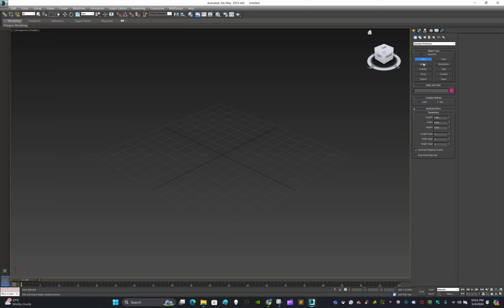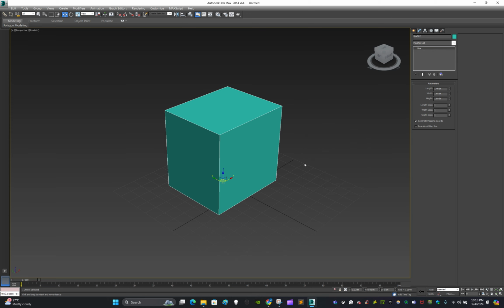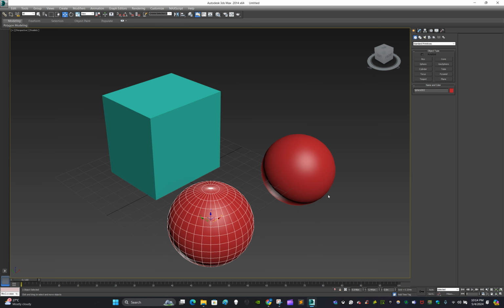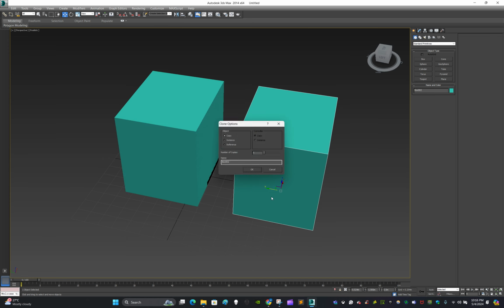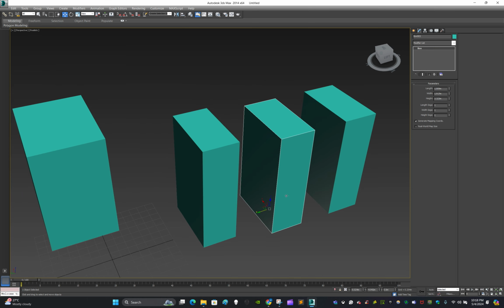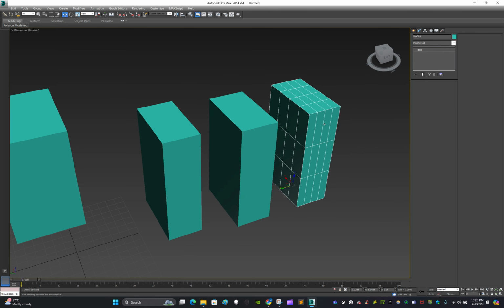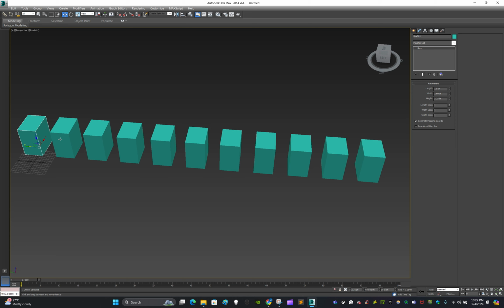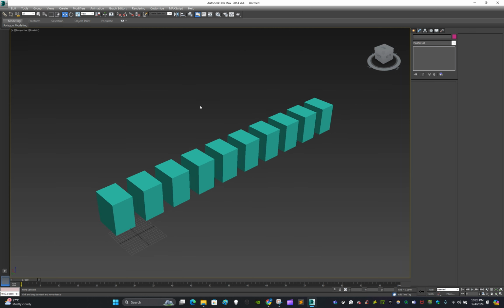07 3DS MAX How To Clone Objects